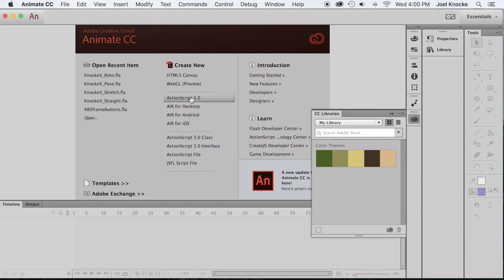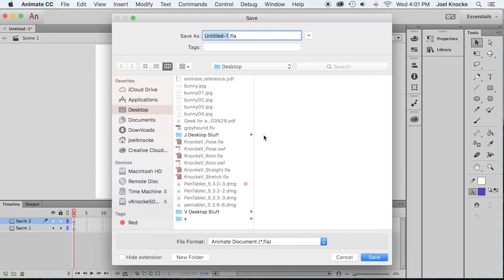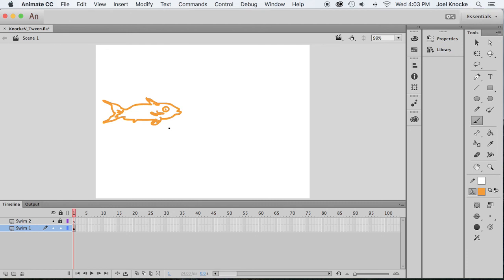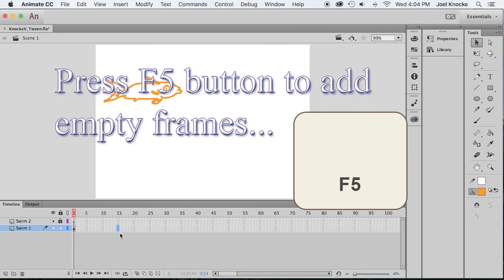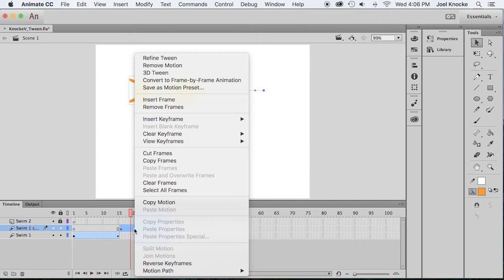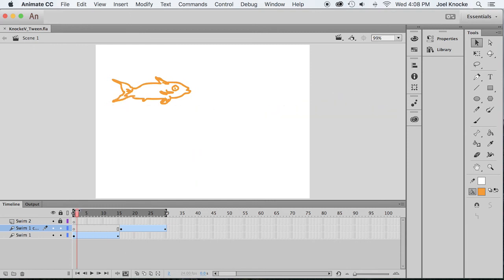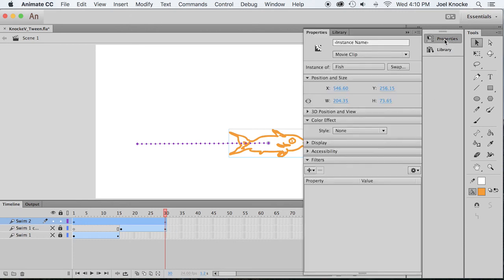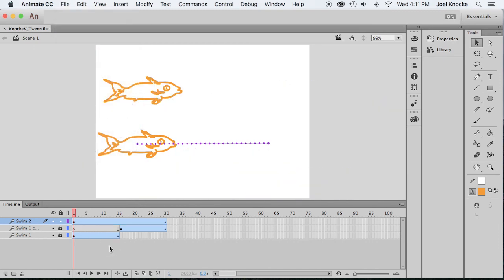Adobe Animate CC: Automatic Motion Tweening Tutorial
Motion tweening and color cycling in Adobe Animate CC.